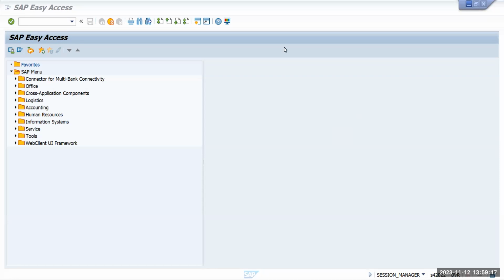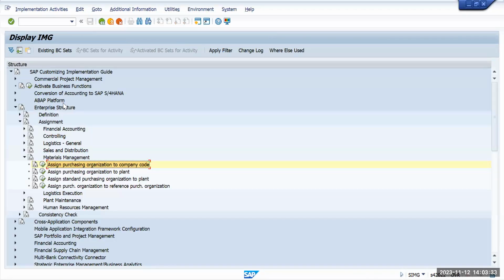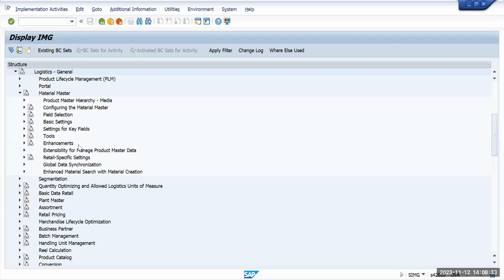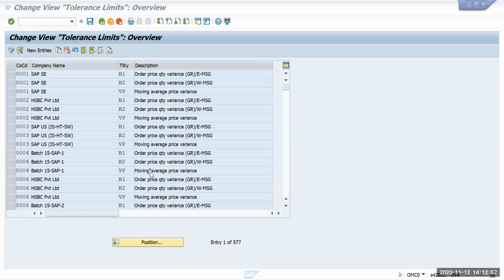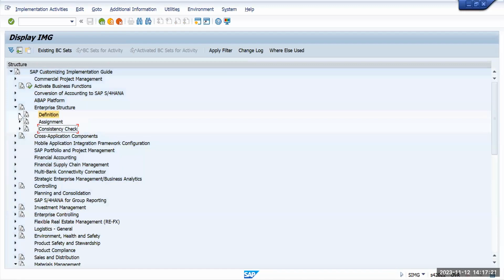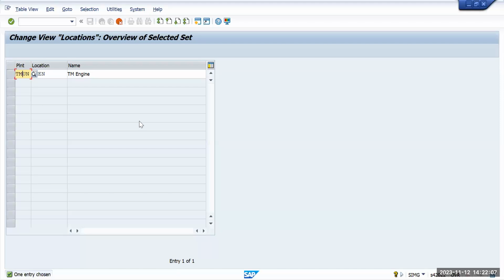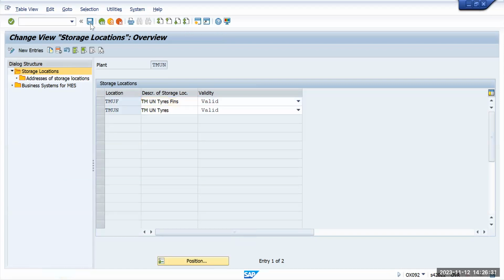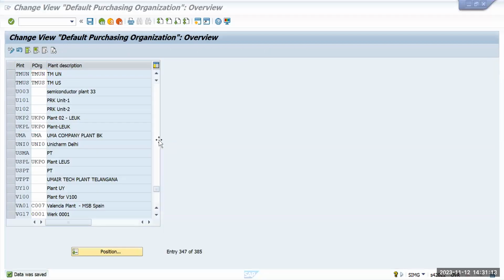SAP S4 HANA Finance 2022 Training For Beginners - Part 11 | FI-MM Integration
SAP FICO Training in S4 HANA
SAP Free Online Training
FI-MM Integration
FIMM Integration